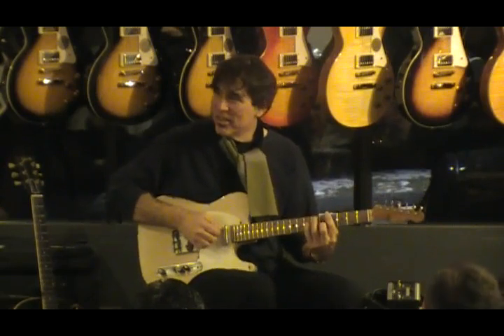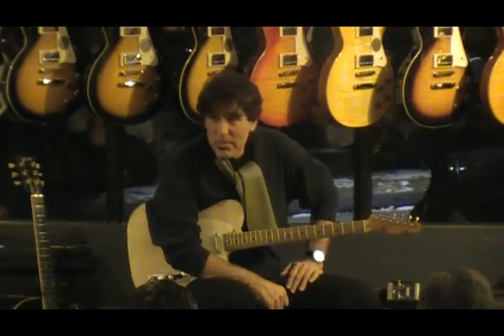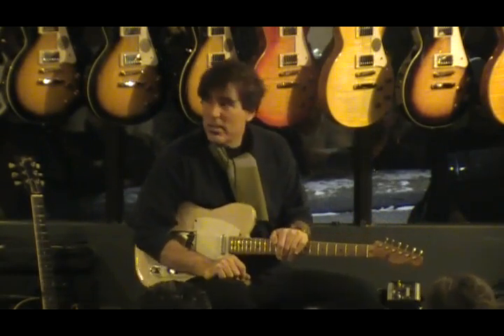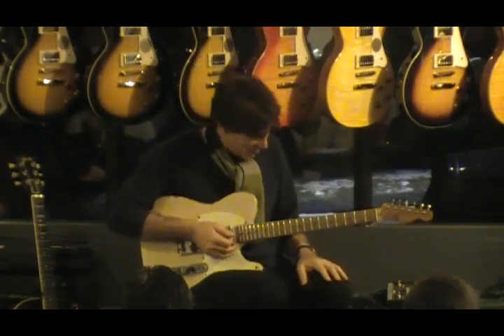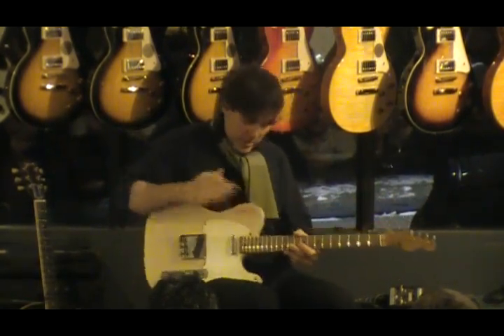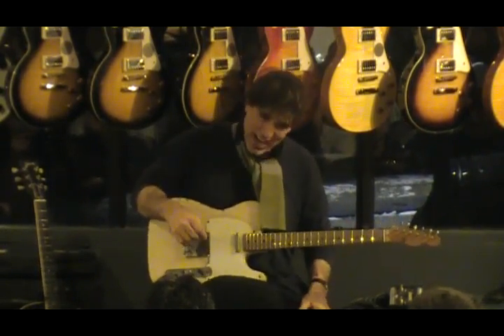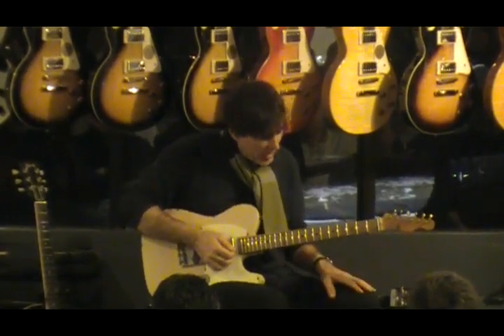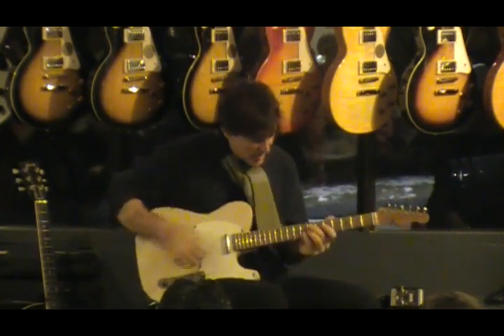Route 7 Music Guitar Clinic with Jim Campilongo part 1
Route 7 Music Guitar Clinic with Jim Campilongo part 1. For more information on guitar clinics and guitar lessons and guitar sales, please